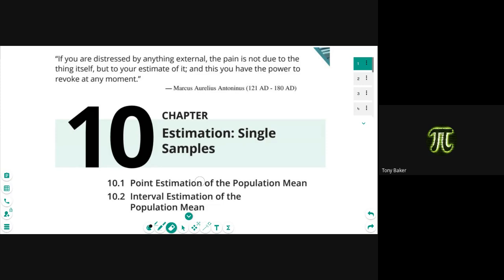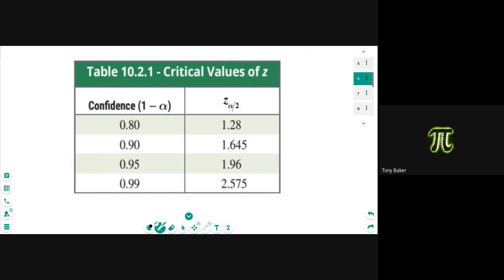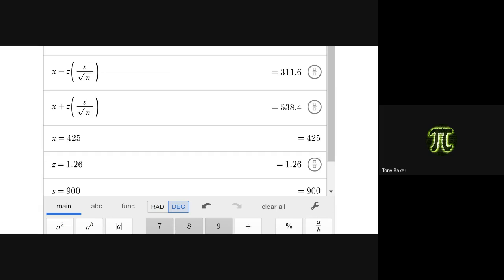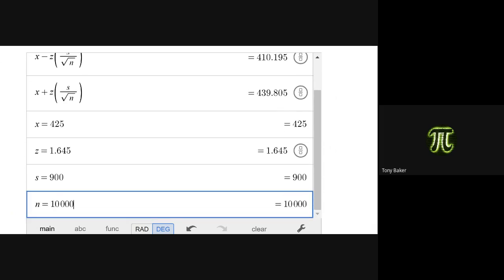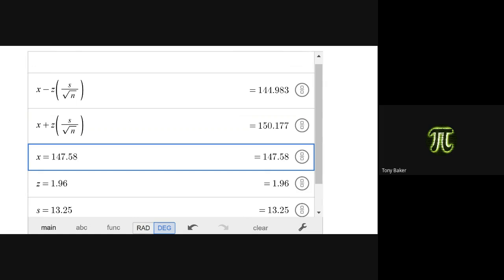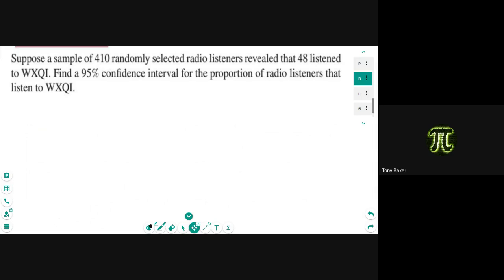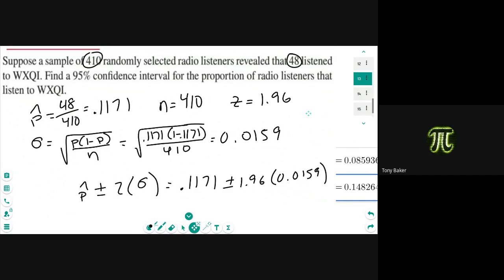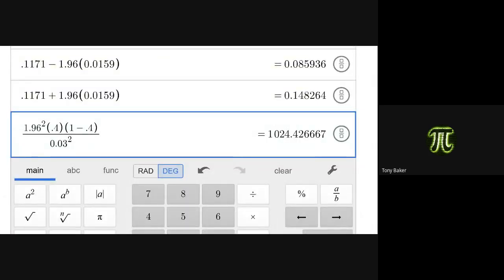Statistics Afternoon – 2024 11 11 Chapter 10 Part 2